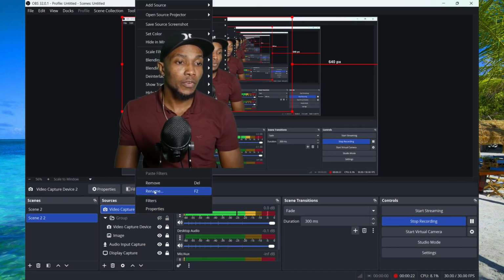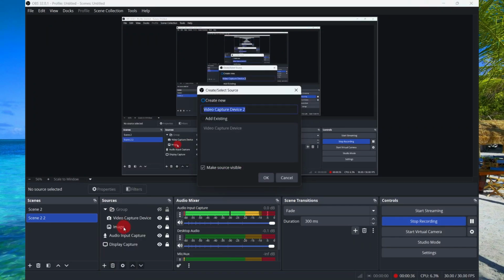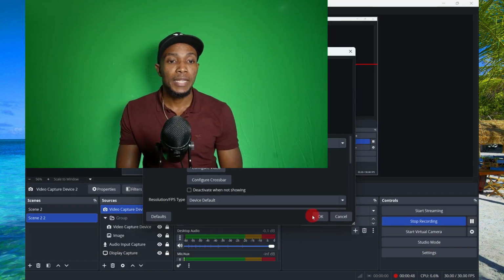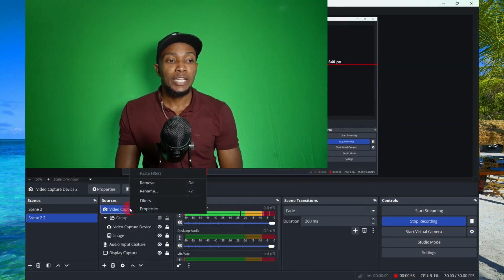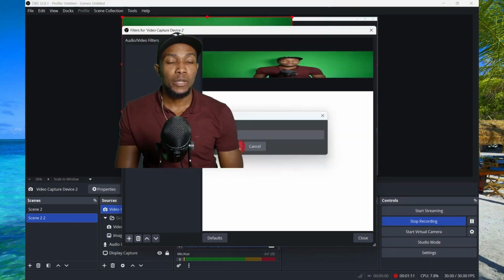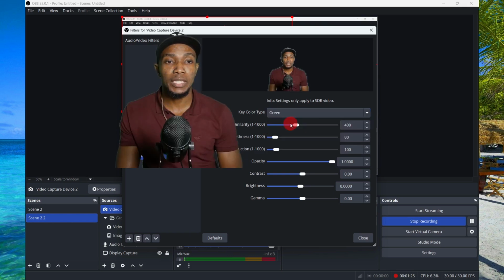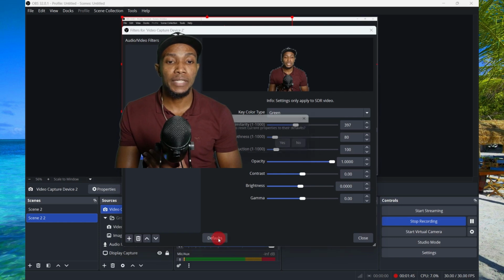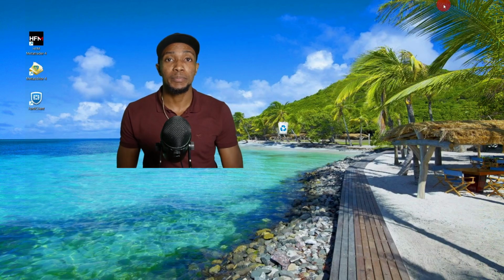How to Remove Background in OBS Studio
Learn how to easily remove or replace your background in OBS Studio! 🎥
✅ Works with or without a green screen
✅ Simple Chroma Key setup
✅ Free background removal plugin tutorial

My Green screen

Perfect for streamers, YouTubers, and online presenters!